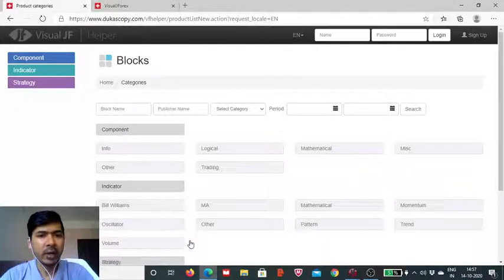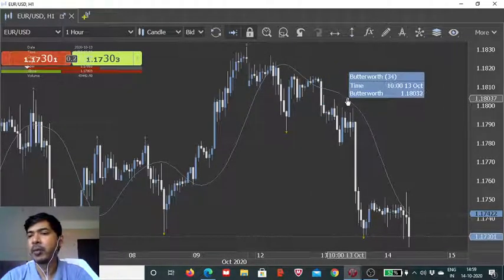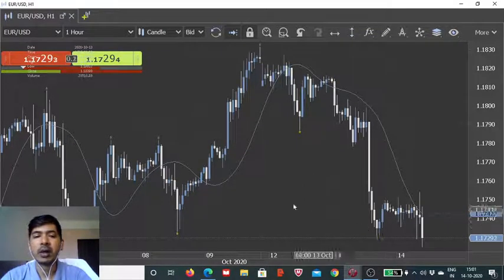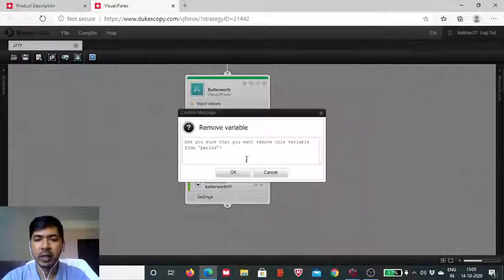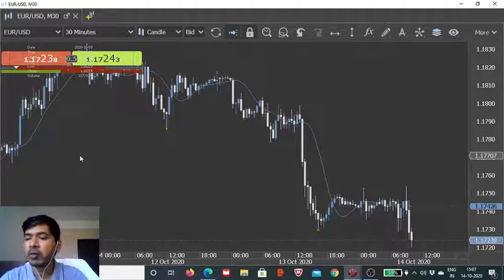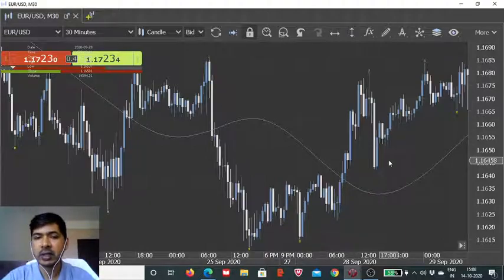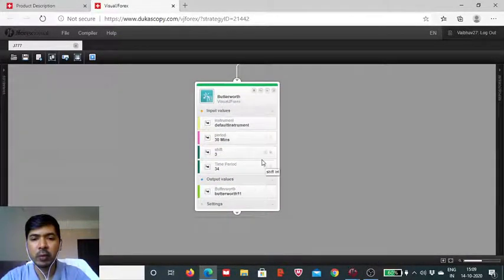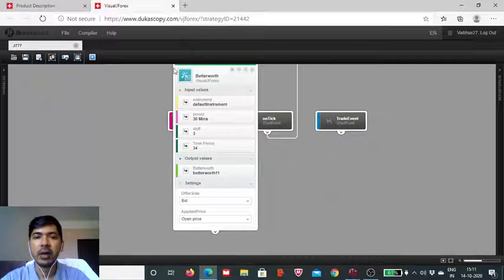Visual JForex: Butterworth Filter